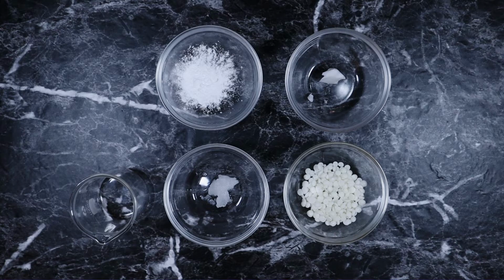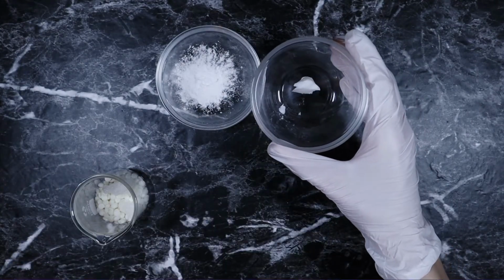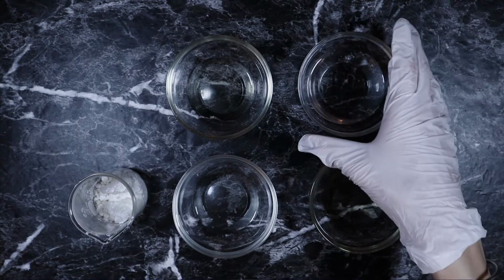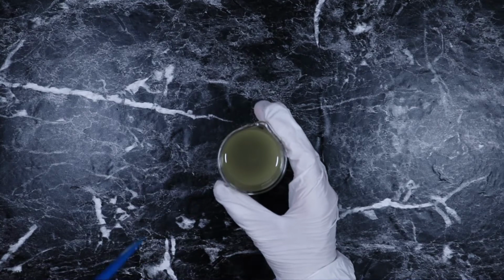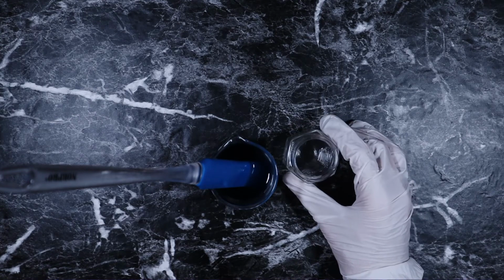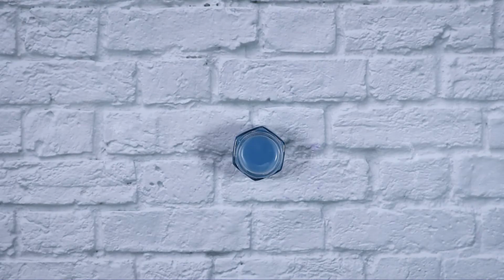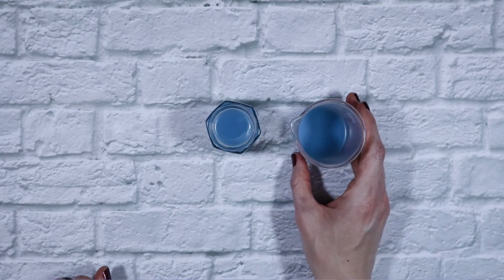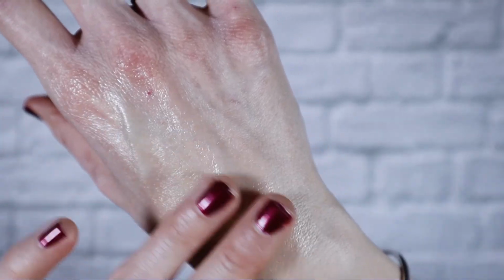How to Make a Blue Tansy Dream Balm, with Murumuru Butter! (Spring 2022, with Recipe)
Hi formulators! Today I'm making a super easy, deeply moisturizing Blue Tansy Dream Balm.

As explained in the video, this product is a fantastic option for "slugging." When I use this facial balm, I wake up with the most plump and moisturized skin. I also find that this balm soothes my skin a bit when it is irritated, thanks to the Blue Tansy essential oil.

SUBSTITUTION SUGGESTIONS:
Berry Wax: You might be able to do a one-to-one swap with beeswax because of the similarities, however, I'm not 100% sure because I do not formulate with beeswax. Alternatively, I would recommend using 15% Candellila or Carnauba Wax, combined with 5% Stearic Acid. The Stearic Acid will add the creamy occlusivity that you need for this product.
Lauryl Laurate: Any liquid lightweight ester will work, but in this formula the Lauryl Laurate is adding just a tiny bit of hardness, so if you swap this out for a liquid ingredient, I would recommend experimenting with a slightly higher wax input (2% or so.) I also find Babassu Oil similar to Lauryl Laurate in some ways.
Isoamyl Laurate: Isopropyl Myristate, Coco Caprylate Caprate, Ethylhexyl Palmitate
Murumuru Butter: I would recommend another "dry" butter, like Illipe.
The Argan and Jojoba Oils can be swapped out for any other carrier oils.
Polymethylsilsesquioxane: Silica Microspheres (both have a "ball bearing" effect)

PHASE A/SOLID & DRY INGREDIENTS
20% Berry Wax
5% Lauryl Laurate
3% Murumuru Butter
1% Polymethylsilsesquioxane

PHASE B/LIQUID INGREDIENTS
40% Isoamyl Laurate
10% Argan Oil
10% Jojoba Oil
10% Apricot Kernel Oil

PHASE C/COOL DOWN
0.5% Vitamin E
0.5% Blue Tansy Essential Oil

Phases A and B can be done all at the same time, I just split them up a bit for the purposes of the video.